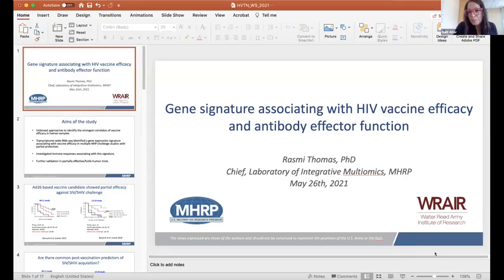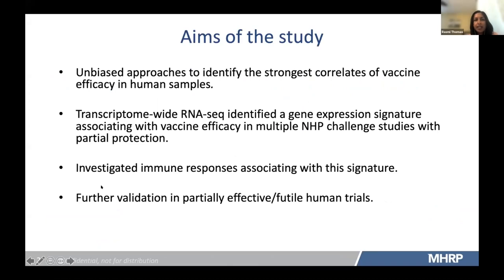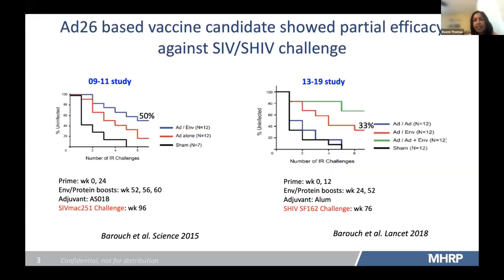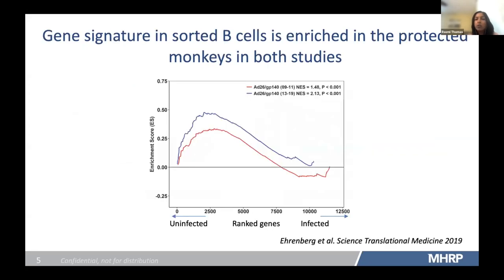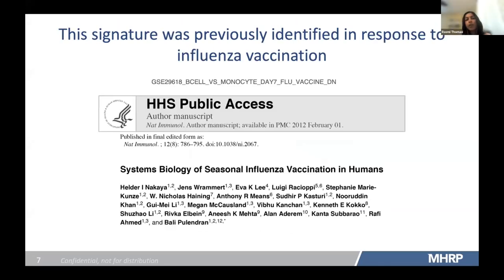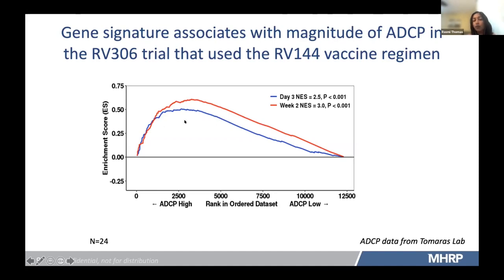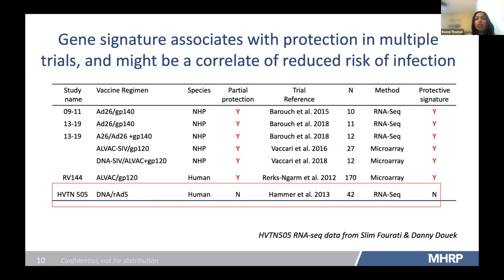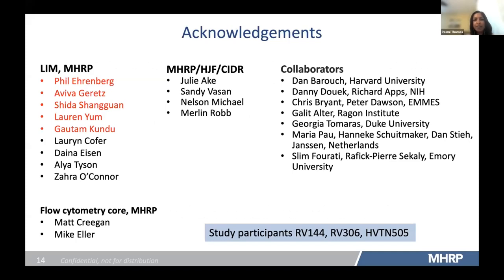W26052107 Gene signature associating with HIV vaccine efficacy and antibody effector function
The Global HIV Vaccine Enterprise, in collaboration with the U.S. Military HIV Research Program (MHRP), organized a virtual workshop to foster learning from the analysis of biological samples and data from HIV vaccine efficacy trials.

Rasmi Thomas, PhD – MHRP presents an Unbiased approaches to identify the strongest correlates of vaccine efficacy in human samples.